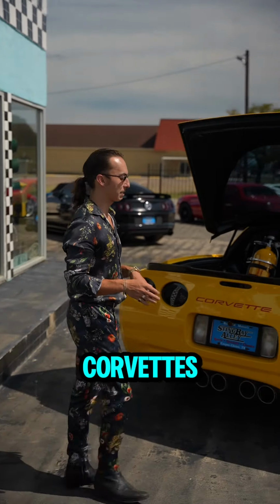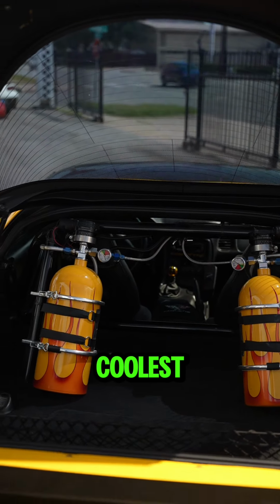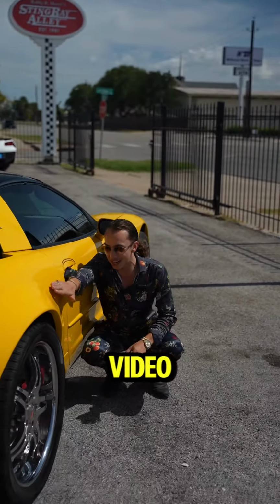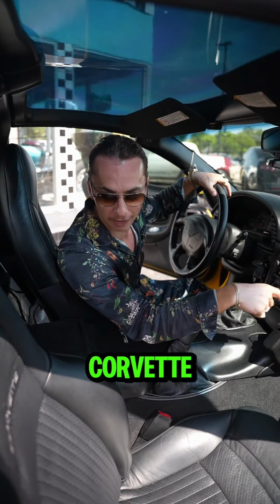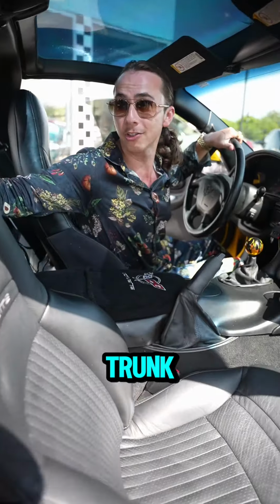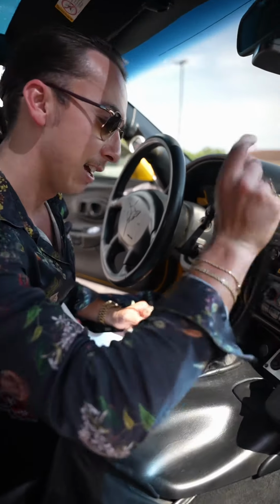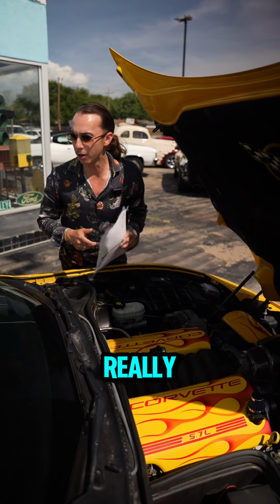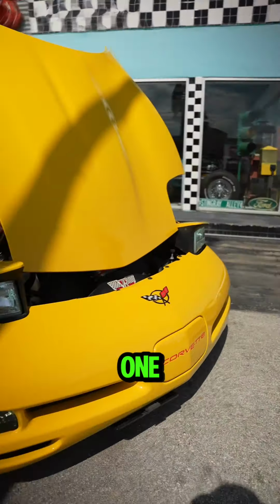Custom Wide Body C5 Corvette for Sale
2002  Chevrolet Corvette Z51 Wide Body
A true masterpiece of customization and performance. This isn't just any Corvette; it's a bespoke, one-of-a-kind machine that promises to turn heads and set hearts racing.

 **Engine Specs:**
  - 5.7-liter LS1 V8 Engine:With 350 horsepower & 350 lb-ft of torque this Corvette already packs a punch.
  - 6-Speed Manual Transmission:For those who love the tactile feel of shifting gears, this Corvette delivers a driving experience that's as engaging as it gets.

**Custom Enhancements:**
  - Carbon Fiber Wide Body Kit: Not only does this kit give the car an aggressive, wide stance, but it also reduces weight, improving performance and handling.
  - Fully Functional Nitrous Tanks: For those moments when you need that extra burst of speed, this Corvette comes equipped with nitrous oxide for an adrenaline rush like no other.
  - Roll Bar: Ensuring safety without compromising style, the roll bar adds a sporty, track-ready look.
  -High Dollar 20 Inch Rims in the Back & 19 Inch in the Front Stance this Car & Fill Out the Wide Body with the New 335 Pirelli Back Tires.
- Upgraded Stereo System with Backup Camera: Enjoy your tunes in high fidelity while the backup camera ensures you're always aware of your surroundings.

**Condition & History:**
  - Clean History Report: No accidents, no issues. This Corvette has been meticulously cared for by its single owner.
  - One Owner: From new, this car has been loved and maintained to the highest standards, making it not just a vehicle but a collector's item.

**Features:**
 - Heads Up Display Unit with the Z51 Performance Package
-Custom body kit and nitrous, this Corvette isn't just fast; it's a statement on the road.
-The vibrant yellow paint, combined with the carbon fiber accents, makes this car stand out in a crowd.

This 2002 Chevrolet Corvette isn't just a car; it's an experience, a piece of art, and a testament to what customization can achieve. Whether you're a collector, a track enthusiast, or someone who simply loves to stand out, this Corvette is your ticket to an unparalleled driving life.